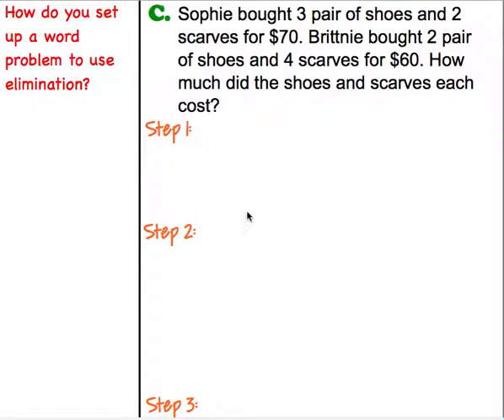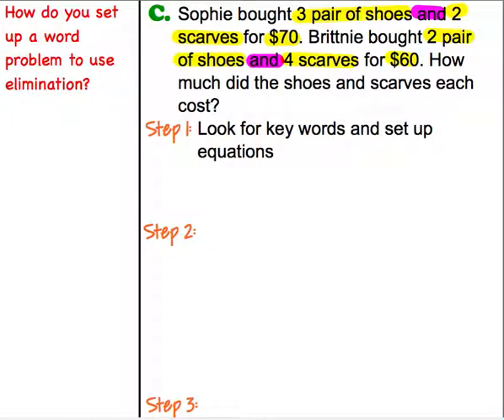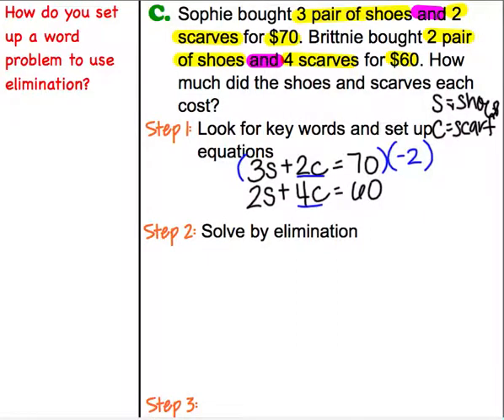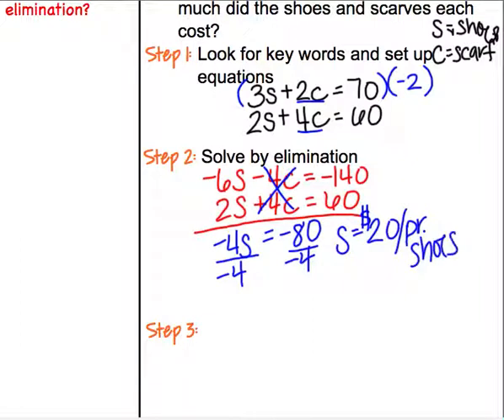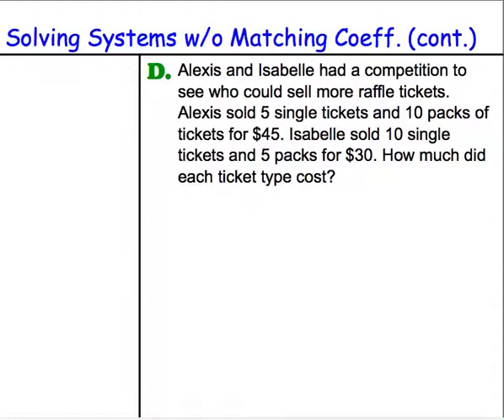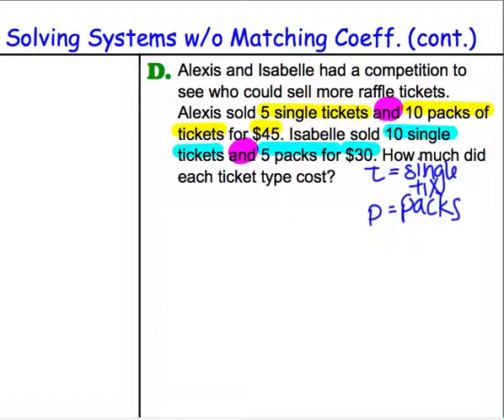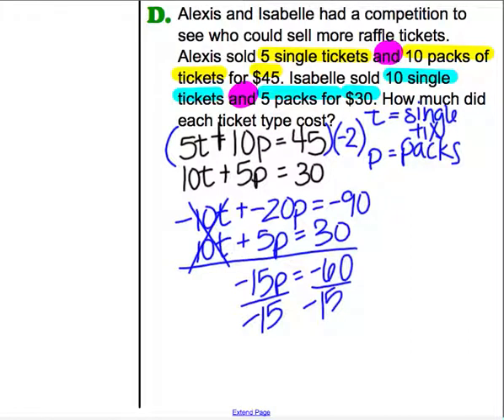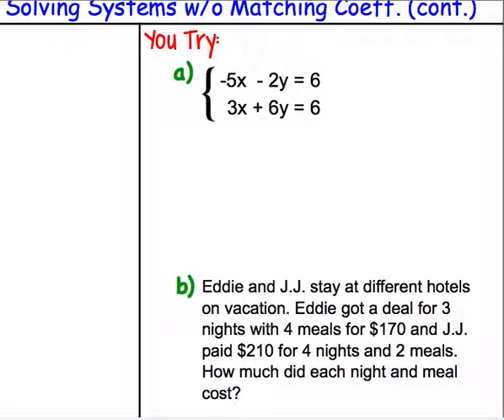LT24D2 Solve by elimination wo matching coefficients #2